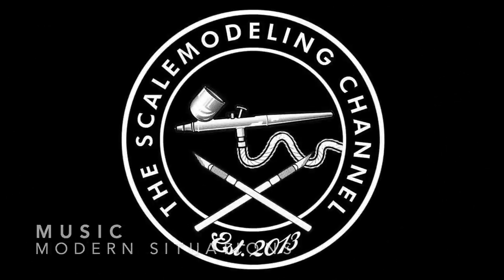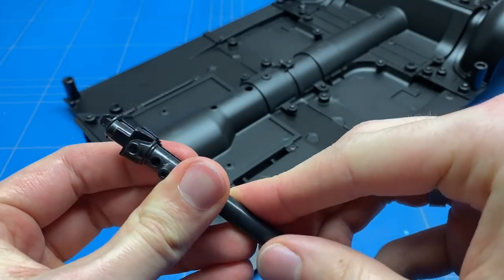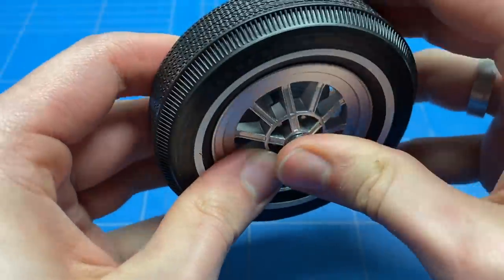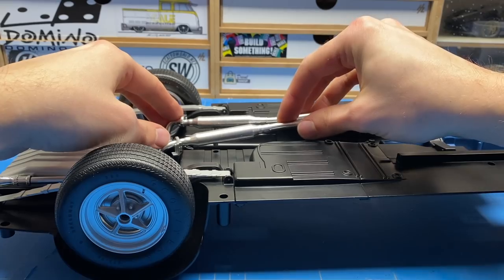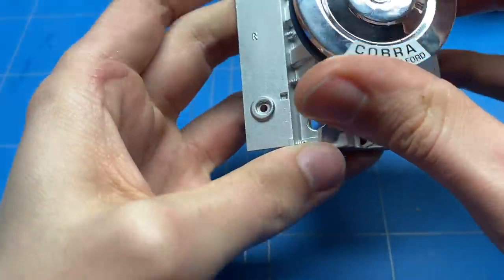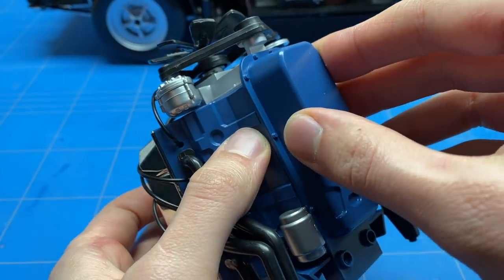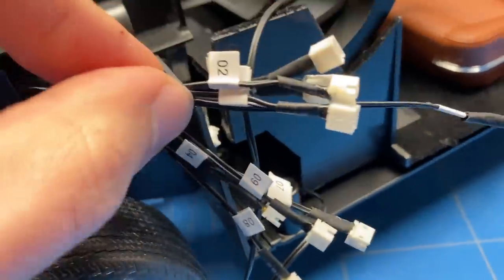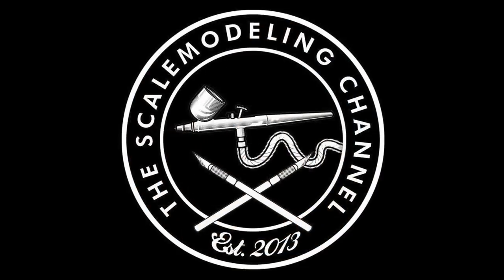Agoramodels: 1/8th scale 1967 Shelby Mustang GT500 Supersnake Part 2 Chassis and Engine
✖ Shopping links for a lot of the tools i use:
My Workbench:

My airbrushes and setup:
2 Bar(28PSI) 0.5mm needle
Mr Hobby Ps-290 Airbrush:
Grip for PS-290:

1BAR(14PSI) 0.4mm needle
Harder & Steenbeck Evolution Airbrushes

A Spray booth i recommend:

Streetblisters Paint:
Streetblisters paint